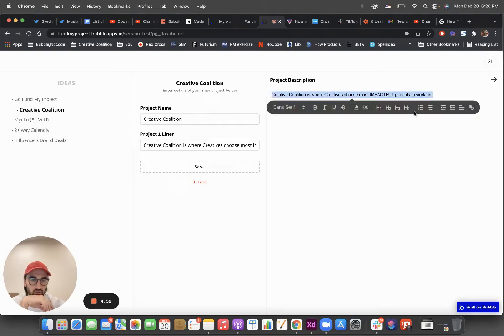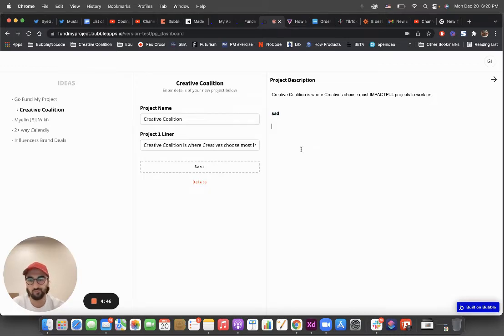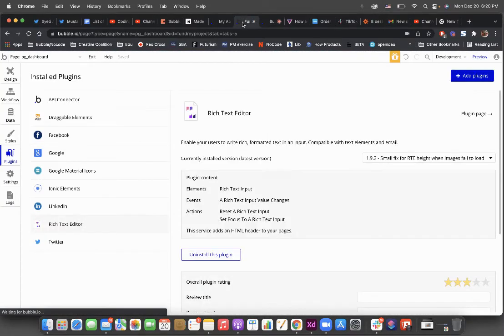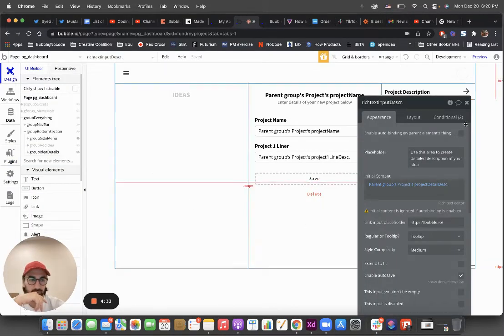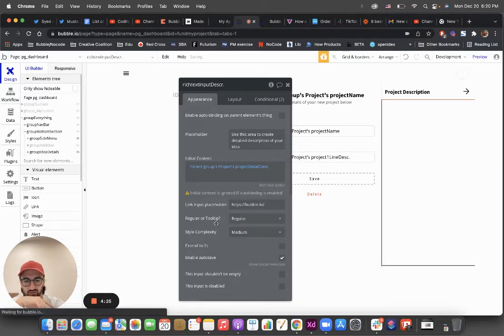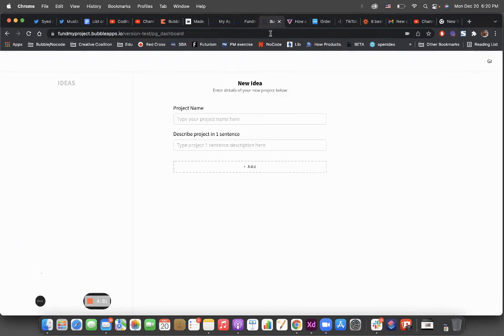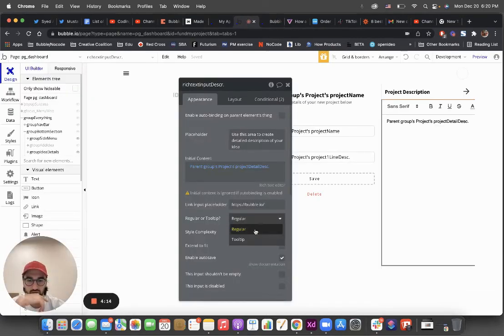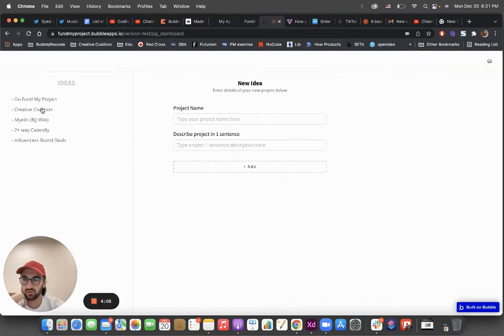How to Bubble: making rich text editor much cooler